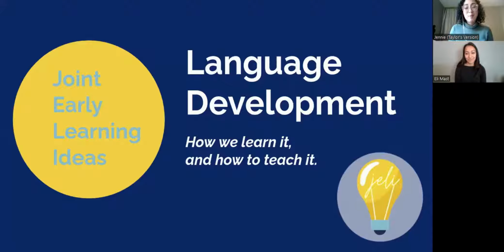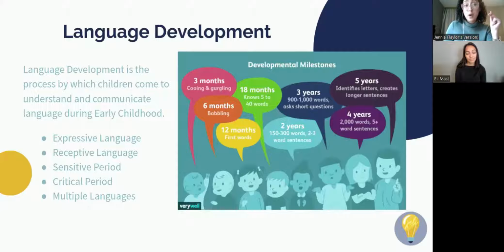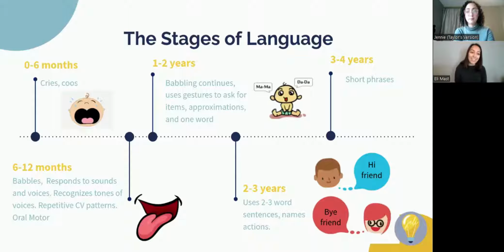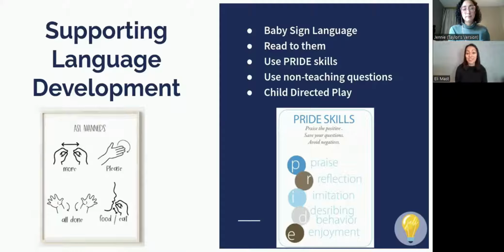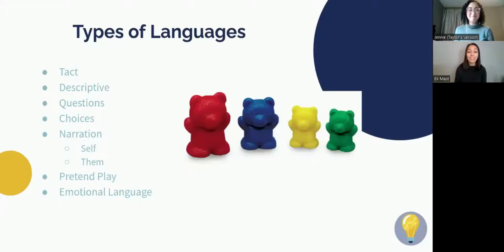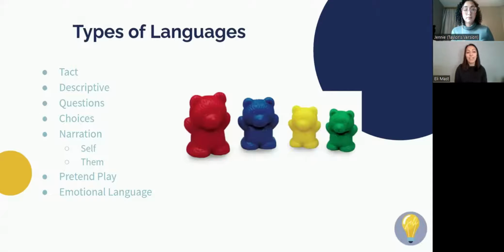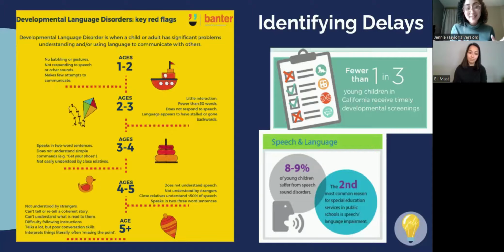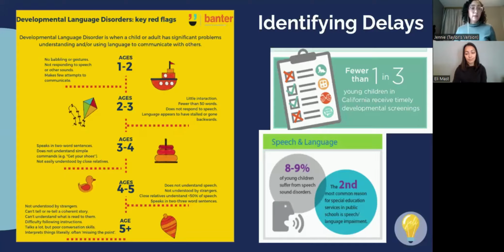Language Development: How we learn it, and how to teach it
Learn about Language Development with Joint Early Learning Ideas. In this video you will understand what is language development and what are the stages of its growth. In addition you will learn how to teach language in young children with practical strategies to promote receptive and expressive language. Finally, this video will support you in identifying concerns and how to handle delays in language.